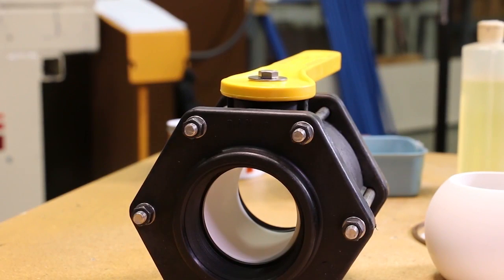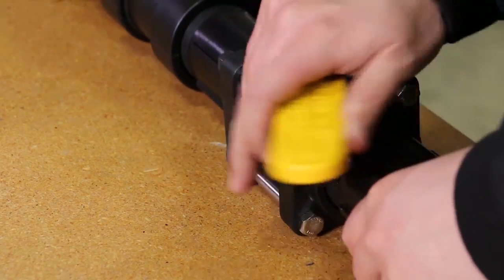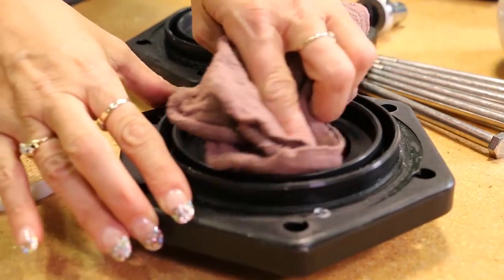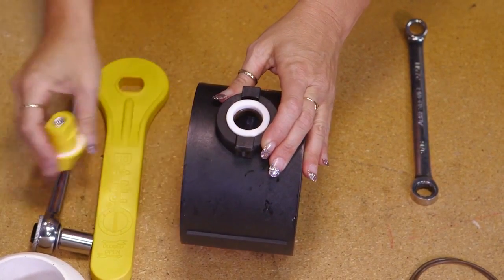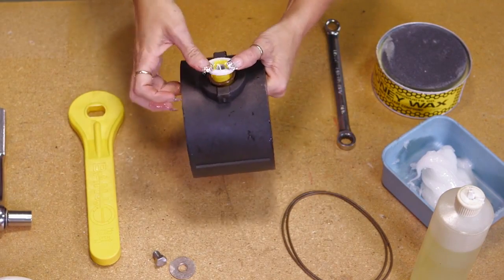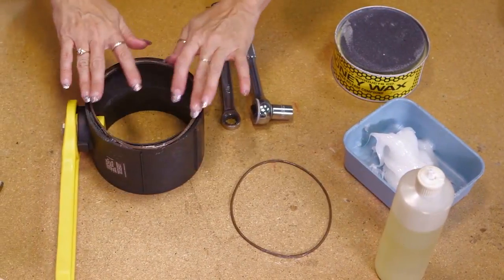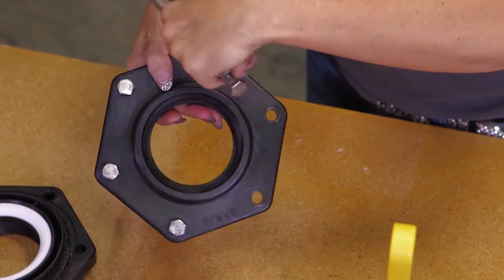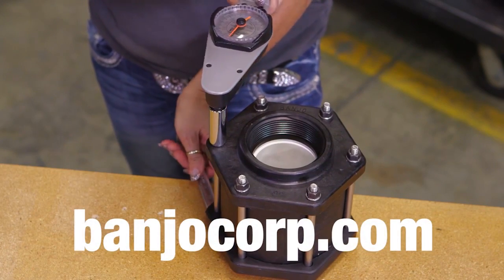How to Rebuild a Banjo Bolted Ball Valves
Basic instructions on rebuilding Bolted Banjo Ball Valves.

This video is not a substitute for reading and understanding all instruction manuals and warning labels supplied with the equipment. This video is also not a substitute for reading and understanding the MSDS supplied by the material supplier. Failure to do so could cause serious injury or death.  Always read, in their entirety, all product documentation before installing or performing any work involving industrial/commercial equipment or materials.